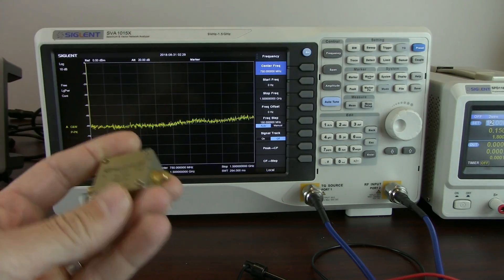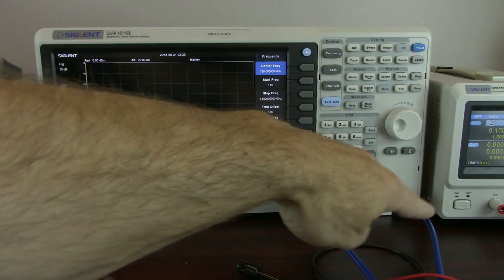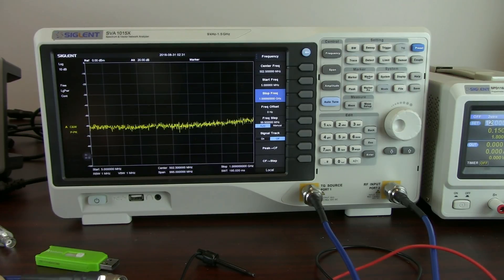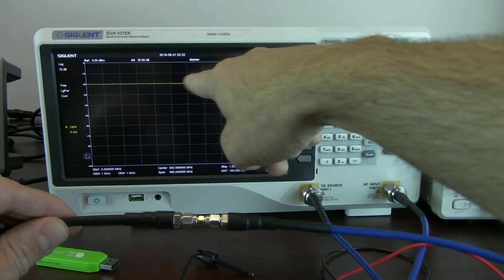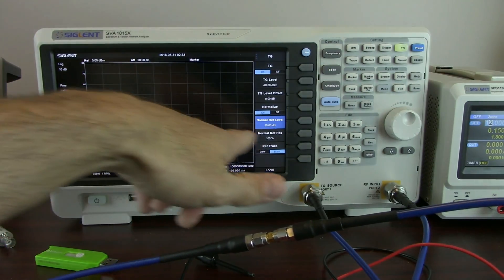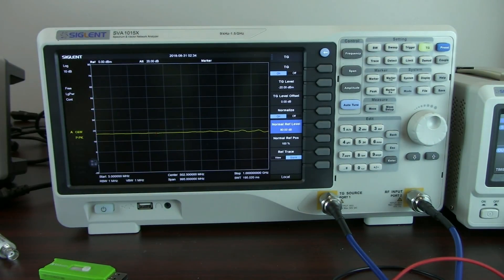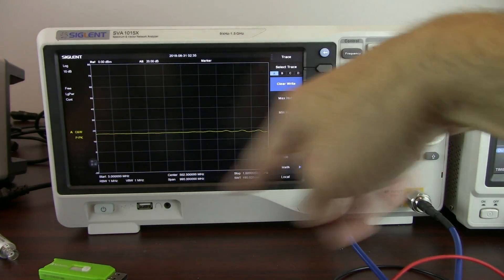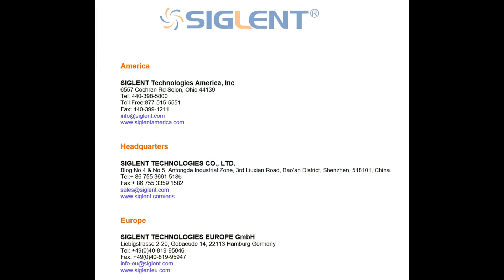Amplifier gain verification with a spectrum analyzer and tracking generator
In this video, we show how to verify the gain performance of an RF amplifier using the SIGLENT SVA1015X spectrum and vector network analyzer.

The video contains information on proper connections, attenuation, and basic use of SIGLENT spectrum analyzers.